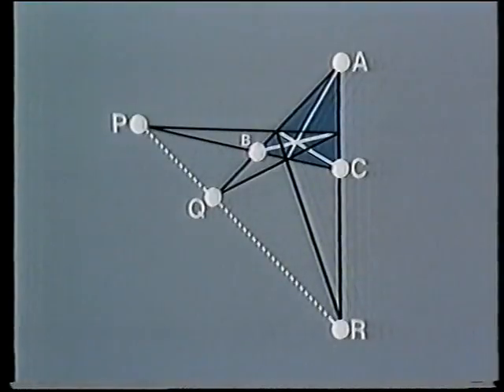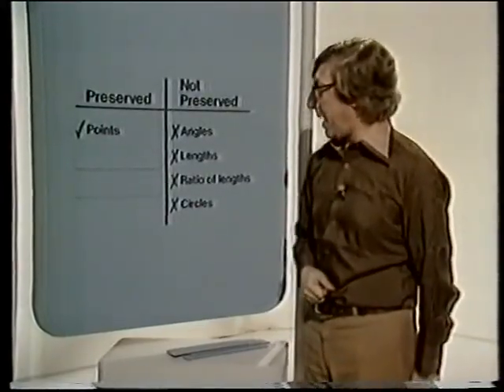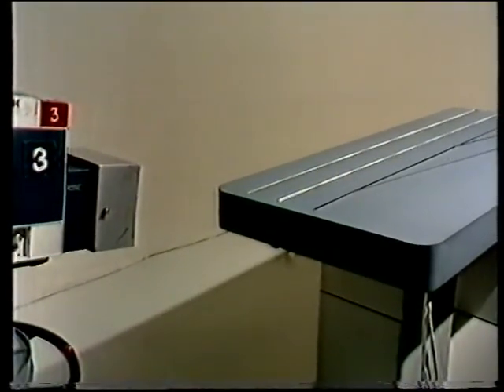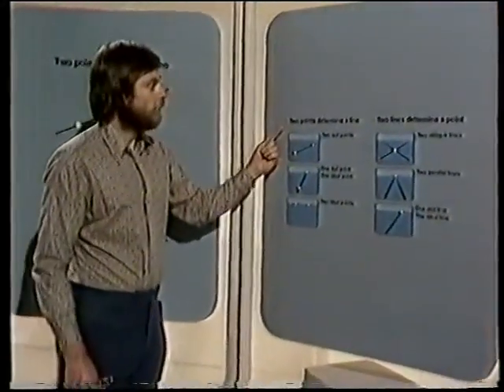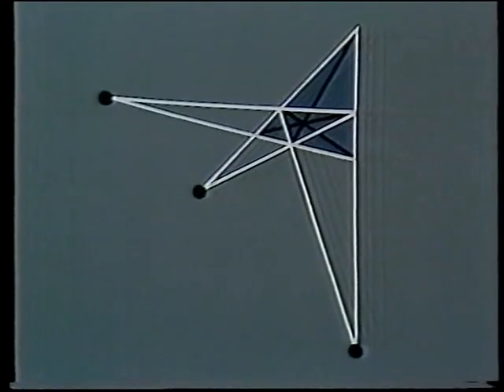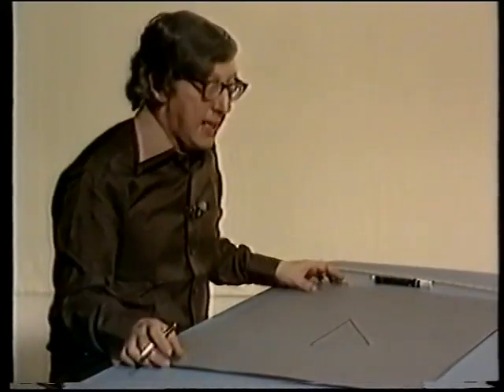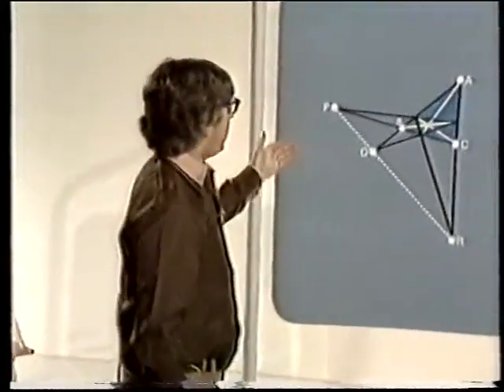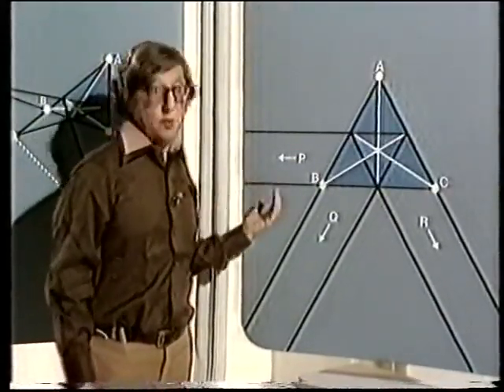OU course M203 (Intro to Pure Maths) Geometry 4 TV21 In Perspective (1978) REDO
Open University (OU) course M203 (Intro to Pure Maths) Geometry 4 TV21 In Perspective (1978) REDO